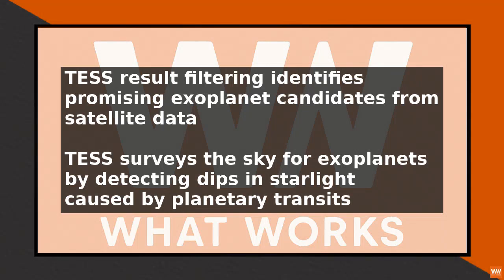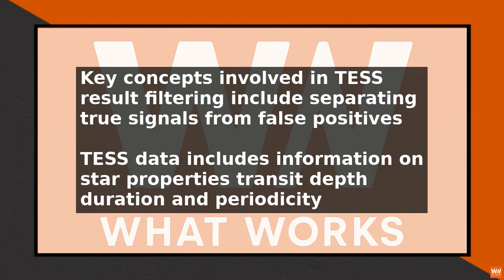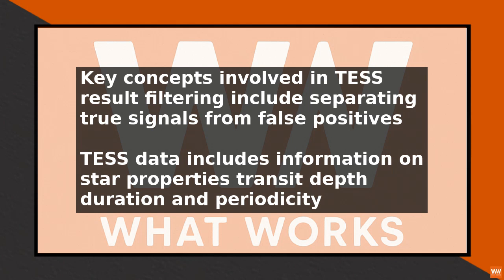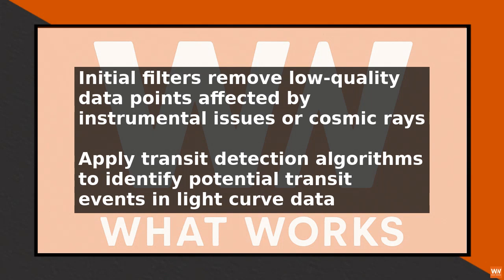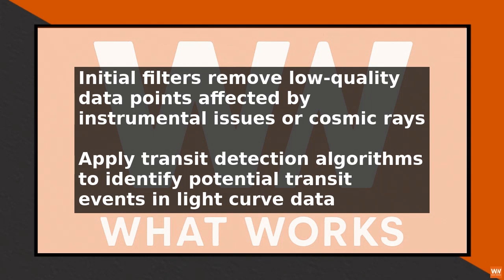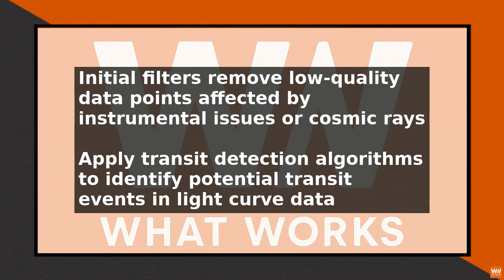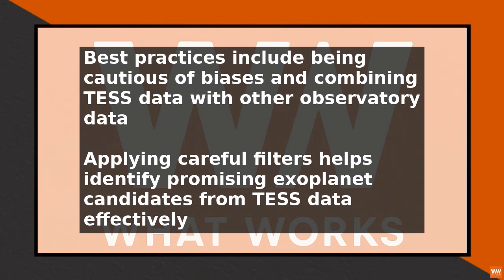Beginners Guide To TESS Result Filtering (2025)